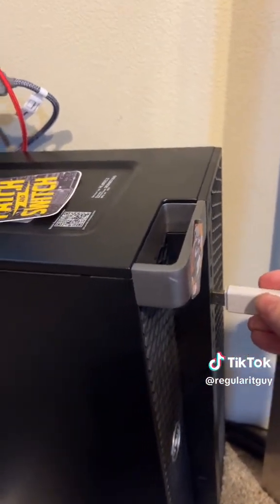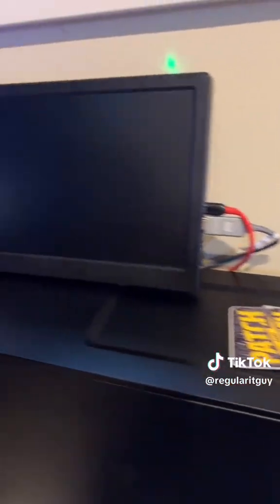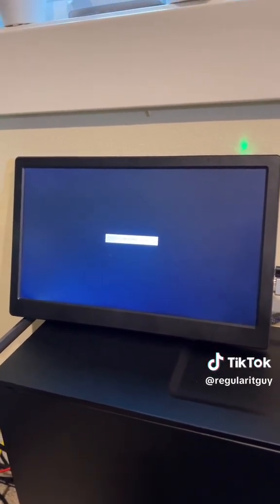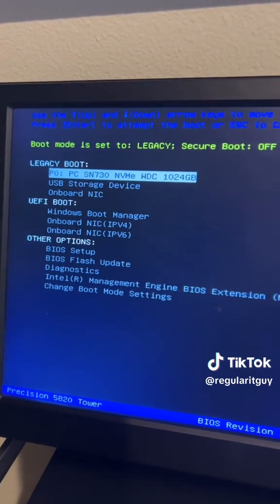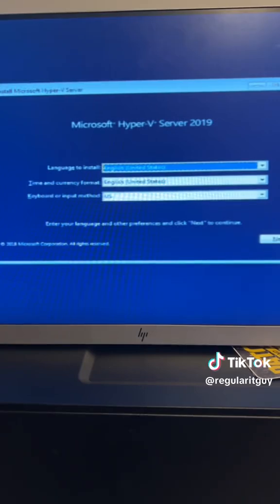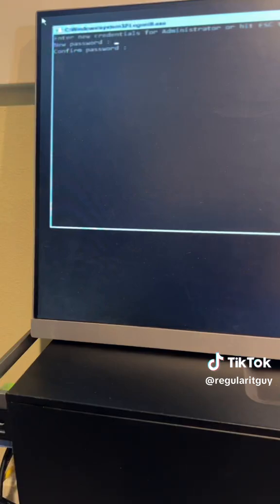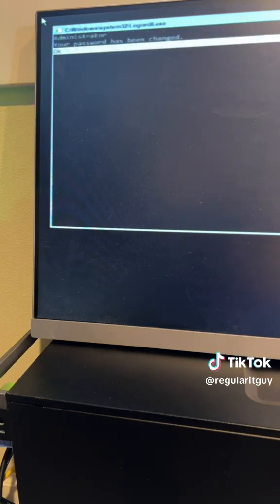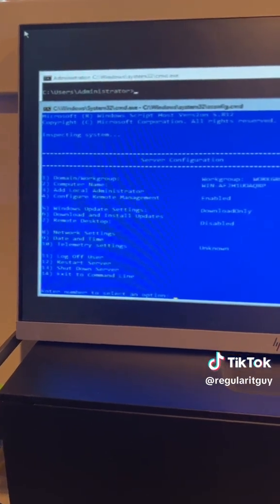ProTip - Setup and Install of Hyper-V for HomeLab Server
Continuing with my thread of posts about the homelab and Hyper-V - lets get that frickin' OS installed on the box!